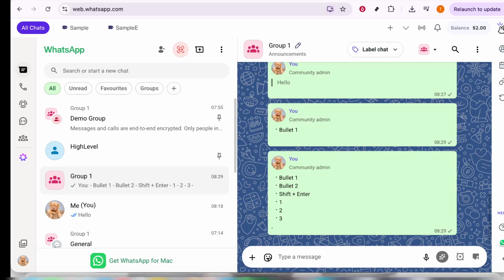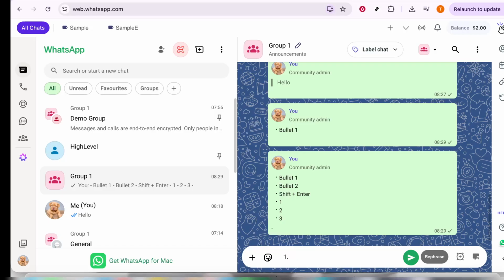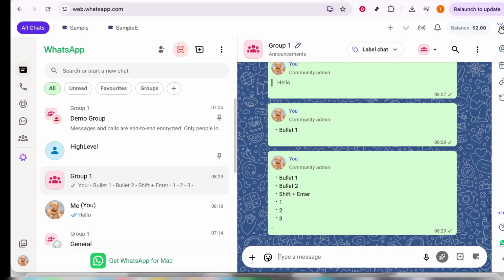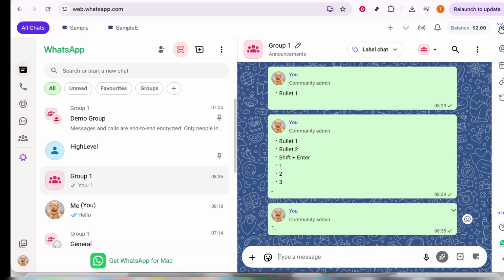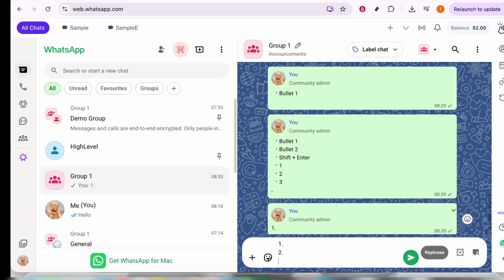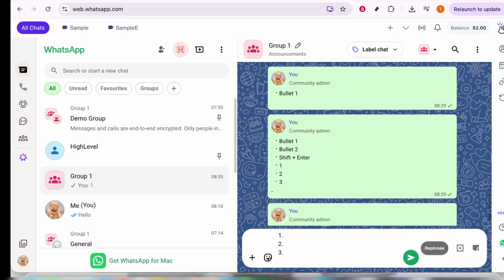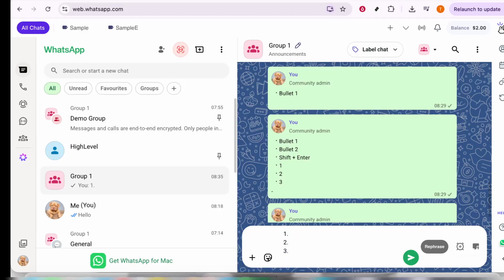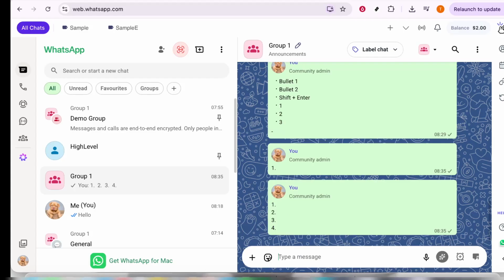How to Create Numbered Lists on WhatsApp Web | Step-By-Step Guide 2026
Today we cover how to create numbered lists on WhatsApp Web.